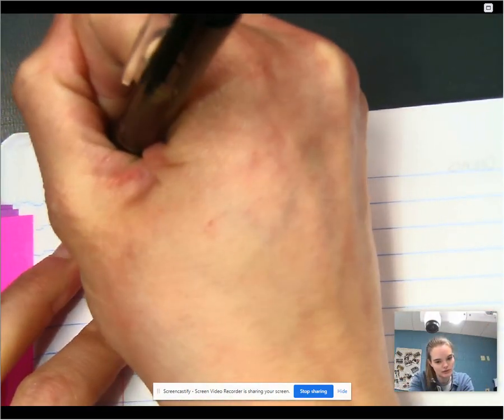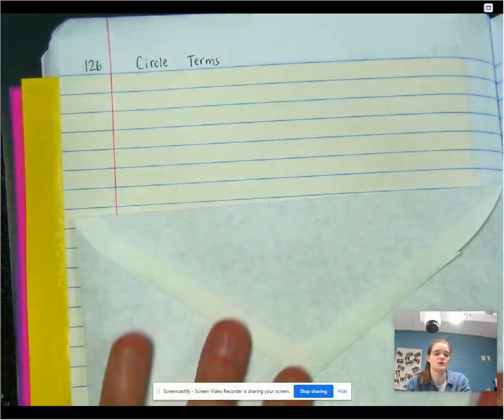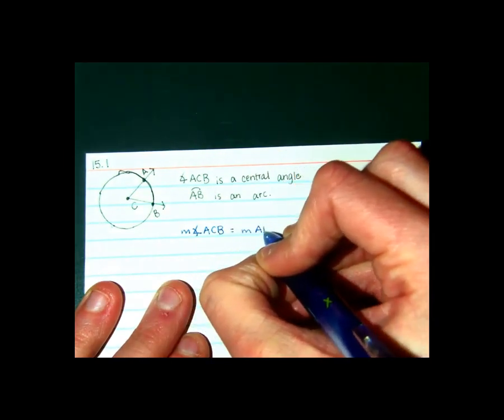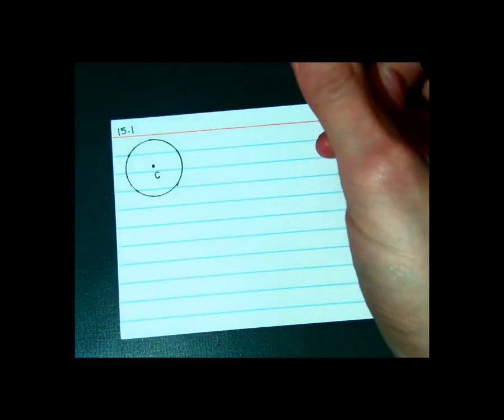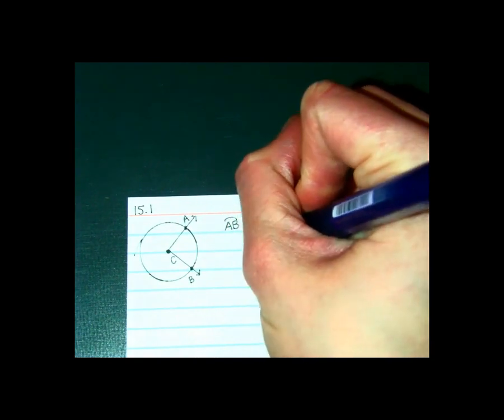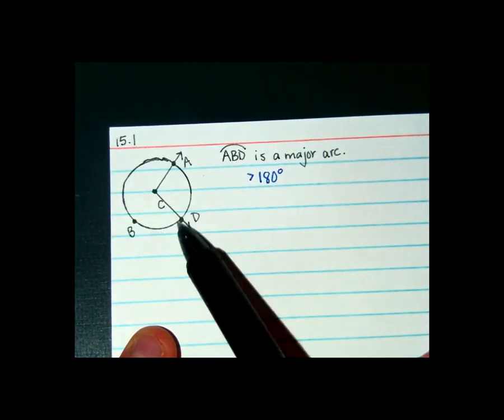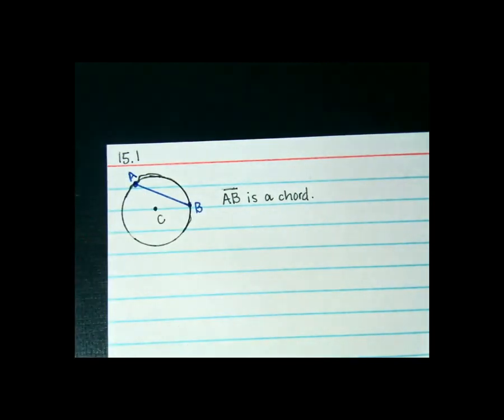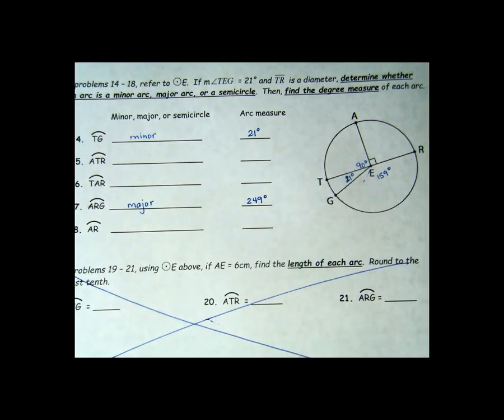Intro to Circles